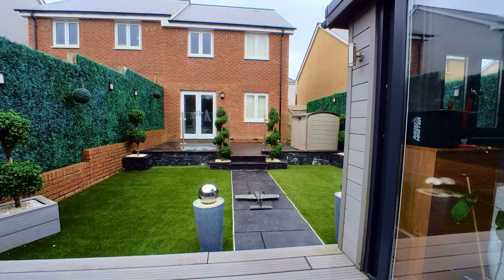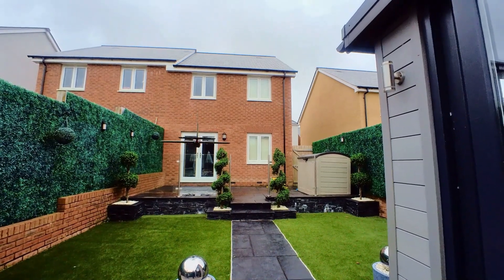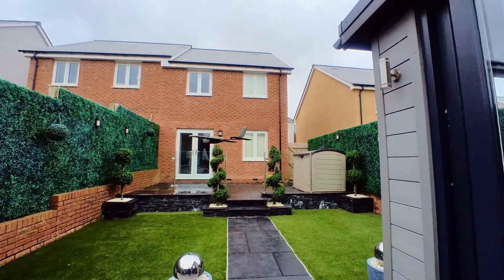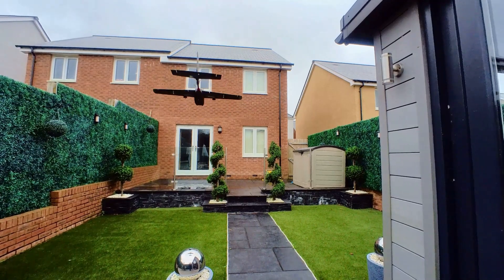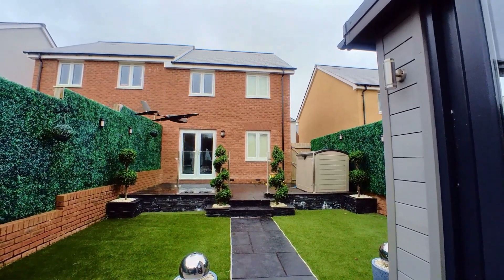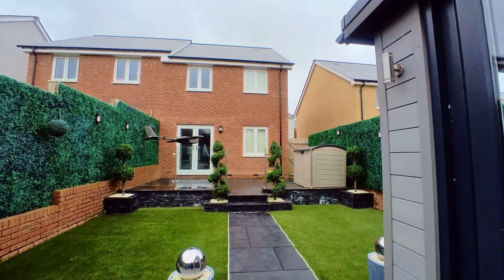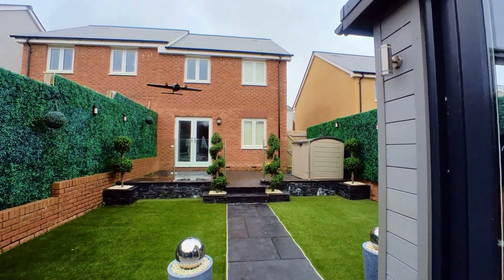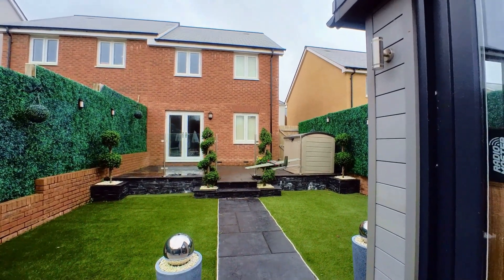INAV 7.0 -- First VTOL Hover test -- Heewing T1 Ranger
Testing the INAV 7.0 Test build with the new VTOL Mixer. This is the first hover test.

The airframe has been tried and tested and flown a lot on Ardupilot Custom V11.1 however this is the first time it's been on INAV.

FC is the Matek F405-VTOL - for more info checkout the 'INAV Fixed Wing Group' on FB.